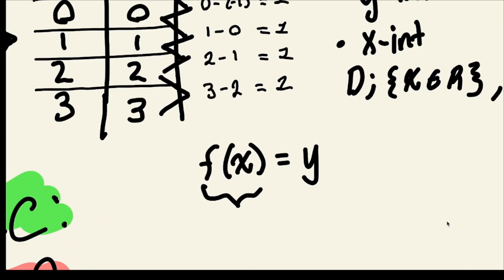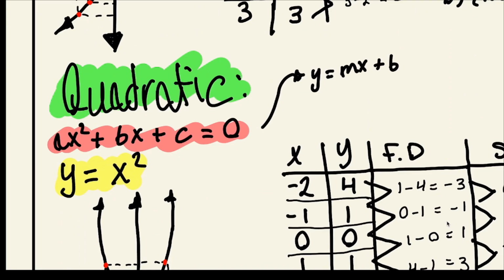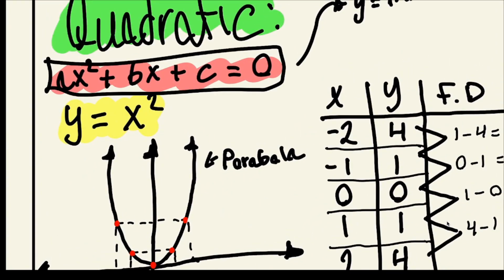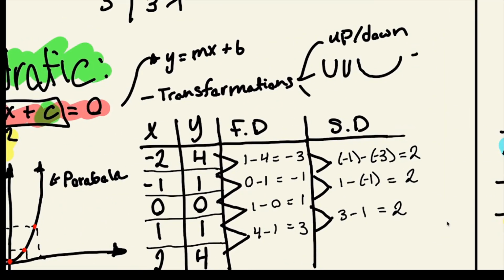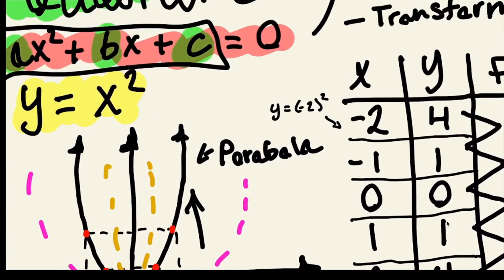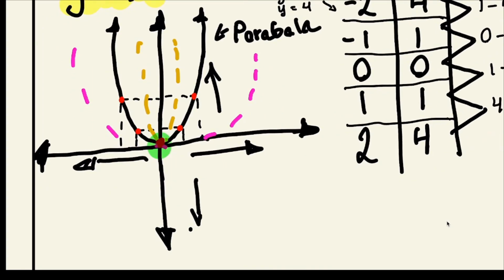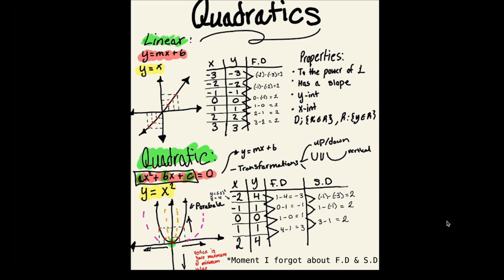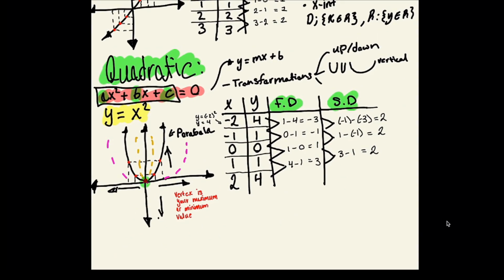What are Quadratics?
What is a quadratic and some characteristics of them?